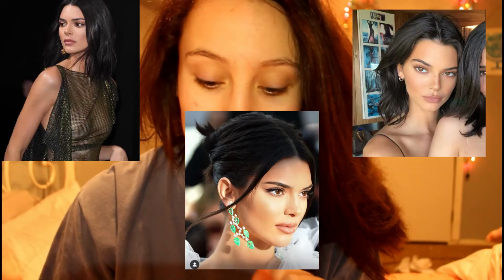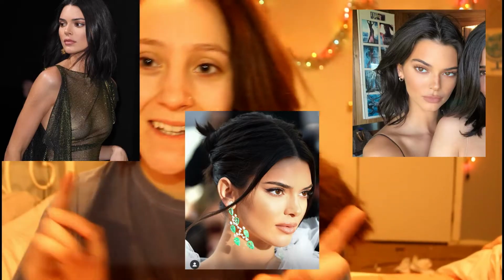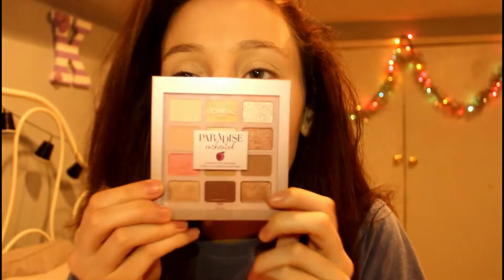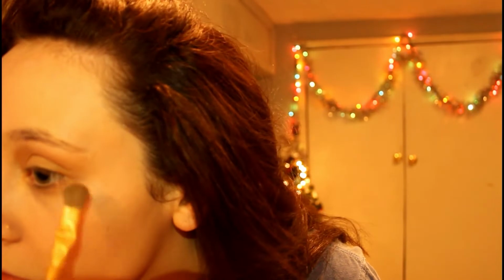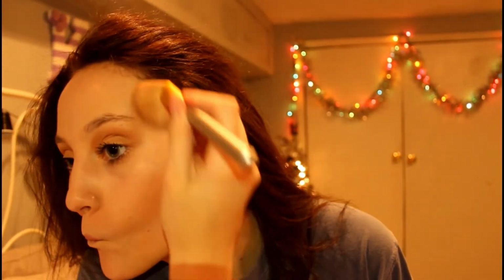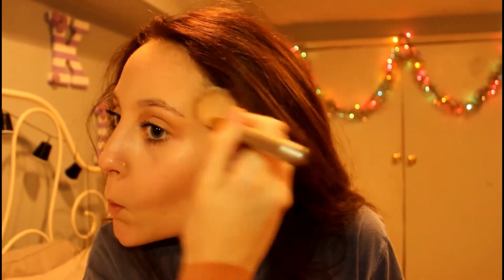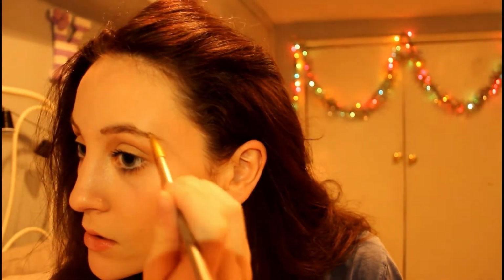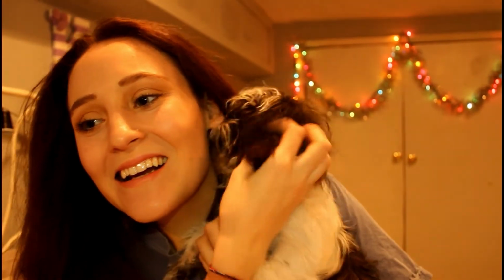turning myself into kendall jenner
Hey loves! I hope you enjoyed watching me turn myself into kendall jenner! Which celebrity should I do next?

Merry Christmas Eve, everyone! I hope you're spending the day with those you love.

Snap: gracev1999